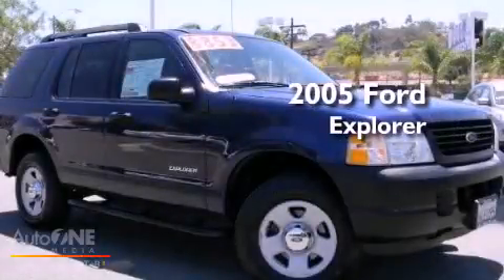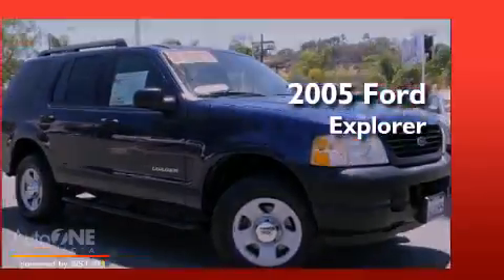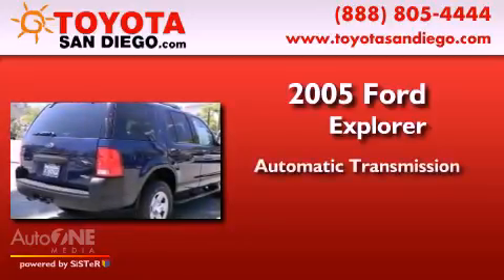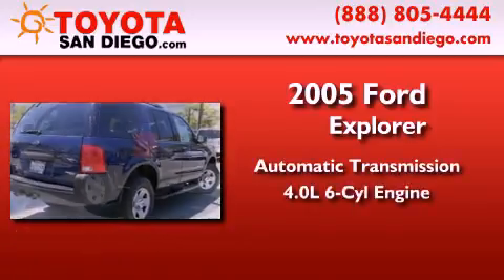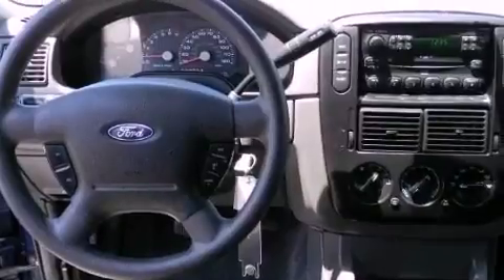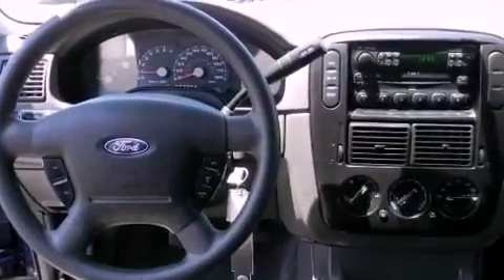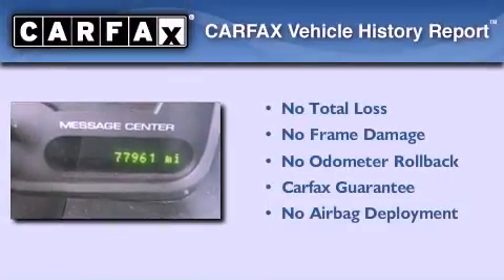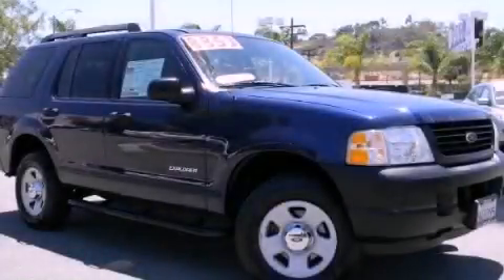2005 Ford Explorer Chula Vista CA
Year : 2005
 Make : Ford
 Model : Explorer
 Engine : 4.0L 6 cyl.
 Trans . : Automatic
 Exterior : Blue
 Miles : 77,961
 Interior : Gray
 Stock : 50785